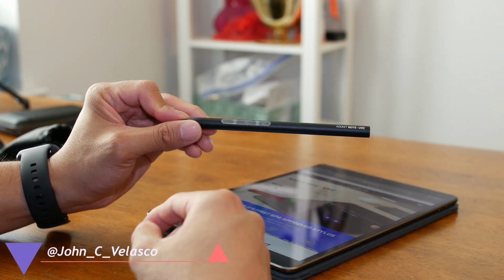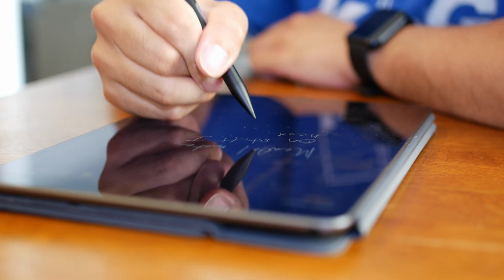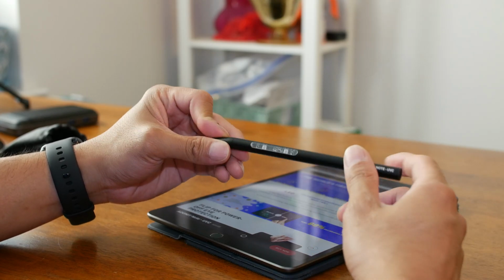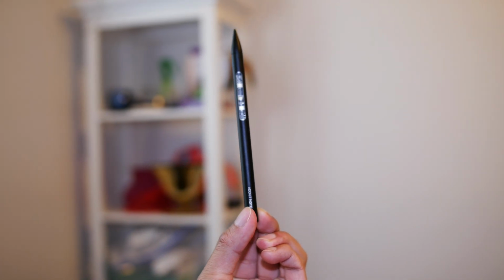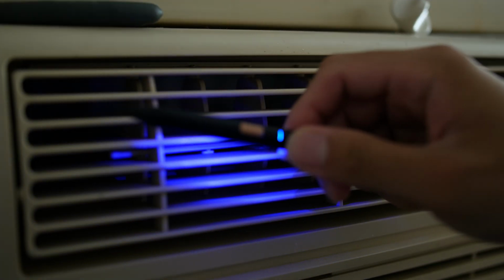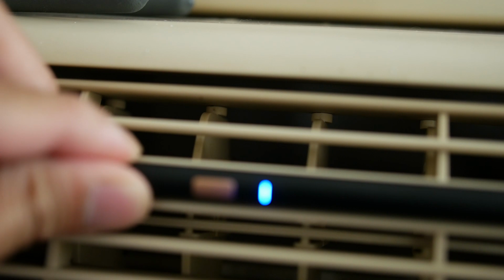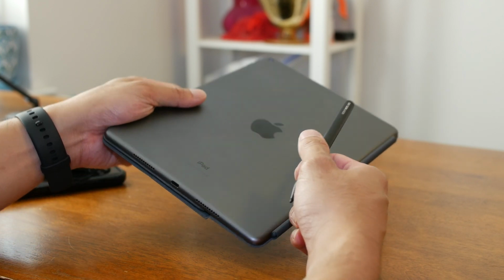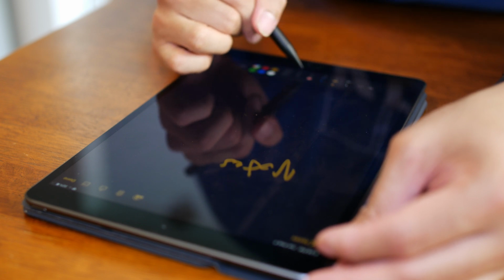Adonit Note UVC: A stylus for the iPad with UV-C light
I'm not one to use a stylus, but when it's packing a built-in UVC light, it's something useful in today's reality of having to constantly sanitize stuff. The Adonit Note UVC is a stylus made specifically for newer iPads, so here's what I think about it.